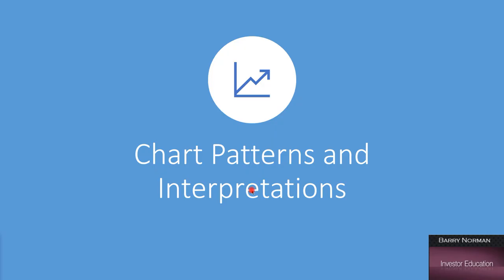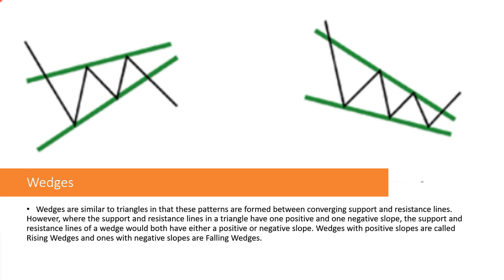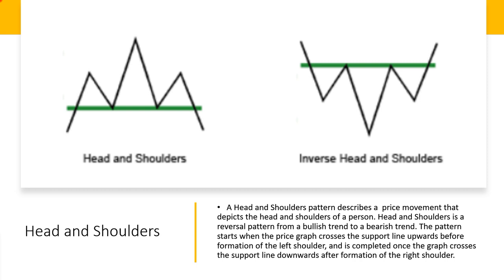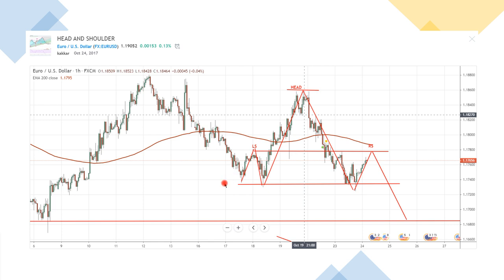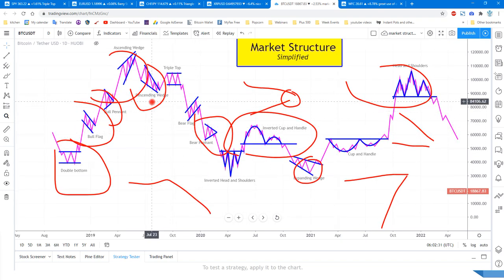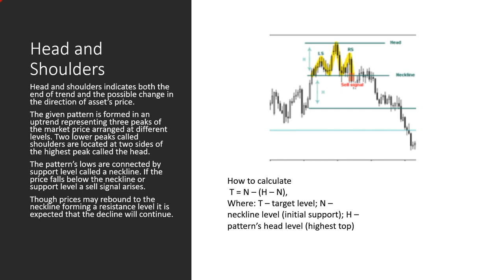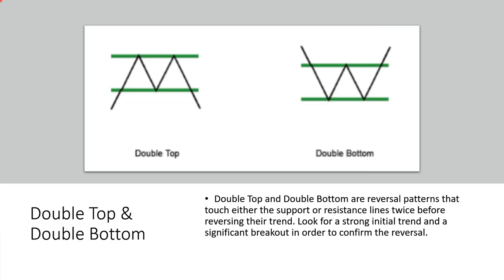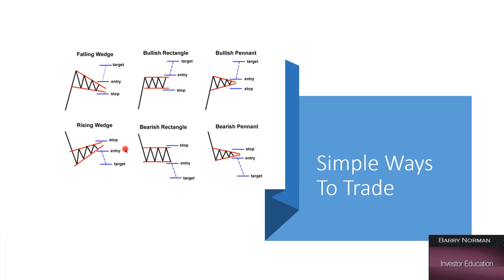The Basics of Chart Patterns Series - 2 - Heads & Shoulder & more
Often considered the most reliable all major reversal patterns, the Head and Shoulders pattern is used in all significant markets. The benefit of this chart pattern is defined in areas to set risk levels and profit targets.
The Head and Shoulders chart pattern is a pattern of price reversal that helps traders determine when after a trend has exhausted itself, a reversal could be underway. This reversal marks the end of an uptrend. The Head and Shoulders pattern has a distinctive appearance resembling its namesake, which includes a distinct ‘left shoulder,’ ‘head,’ ‘right shoulder’ and ‘neckline’ formation
The inverse (reverse) head and shoulders pattern is equally useful in any trader’s arsenal and adopts the same approach as the traditional formation. The head and shoulders stock and forex analysis process will exercise the same logic, which will be explored in this class

Class Points
What is the Head and Shoulders pattern?
What is the Inverse Head and Shoulders pattern?
How to identify Head and Shoulders patterns on forex and stock charts
Advantages and limitations of the Head and Shoulders pattern